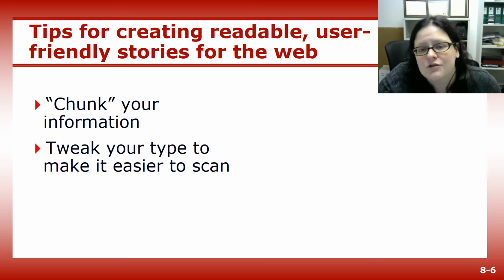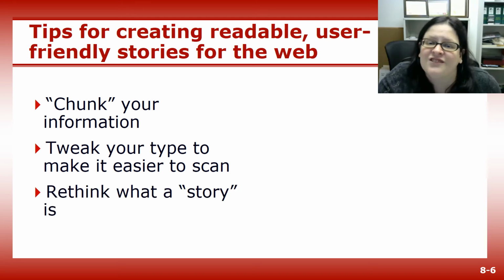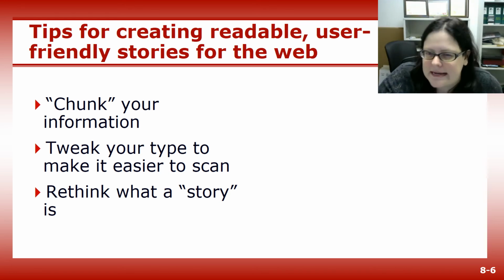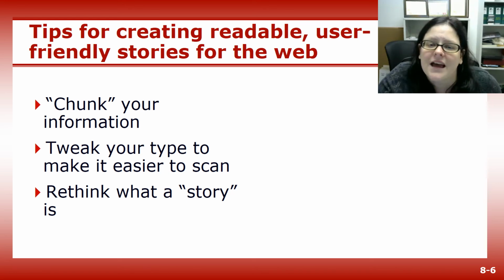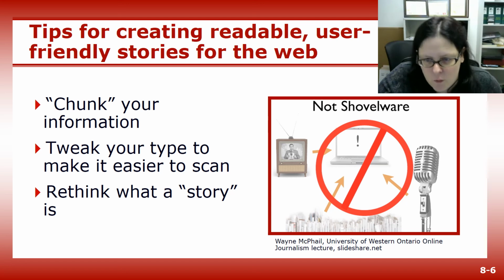Writing for online media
Part of a digital journalism lecture from Jamie Lynn Gilbert's JOU 216 Mass Media Writing course at Durham Technical Community College.